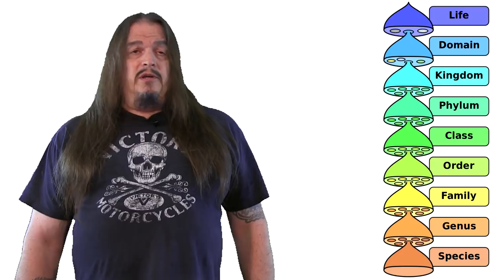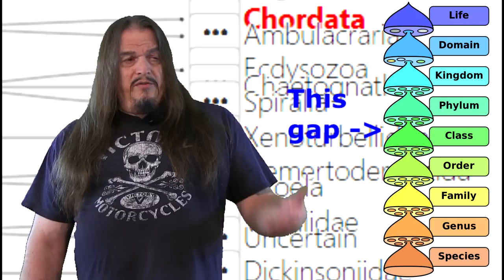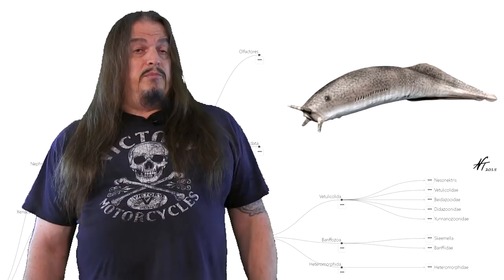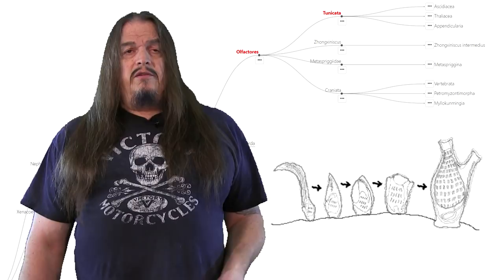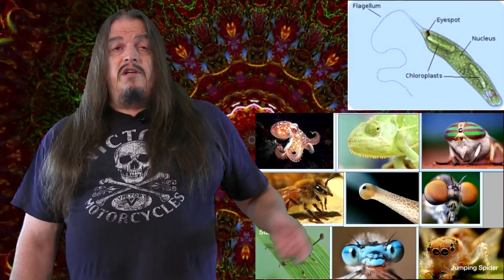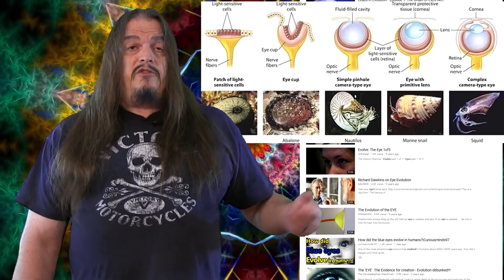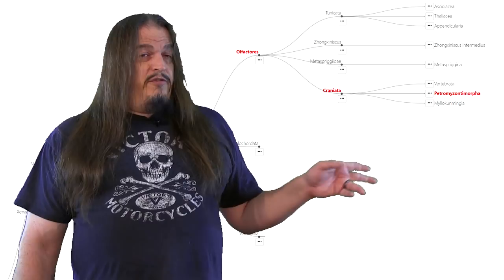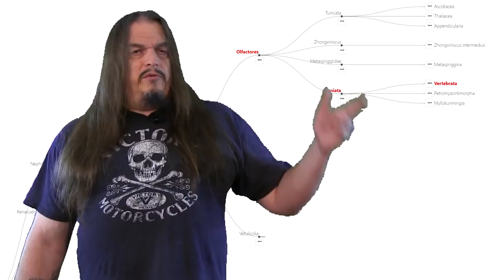Systematic Classification of Life ep 8 - Vertebrata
Now in the mid to late Cambrian, we see a greater proliferation of fossils allowing much more diversity to explore and compare as we move through our ancestral clades of Olfactores, Craniates, and Vertebrates.